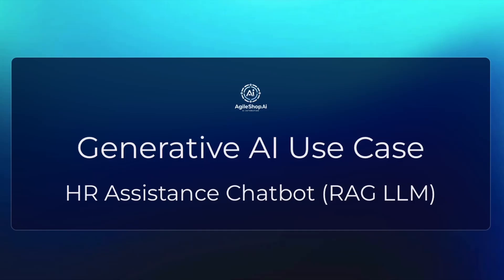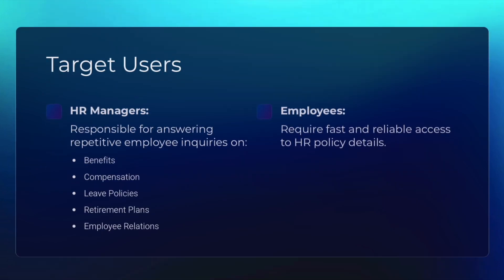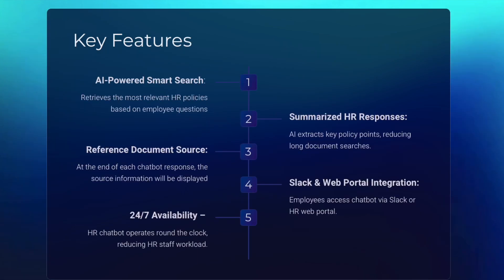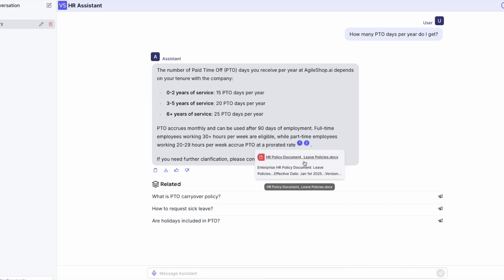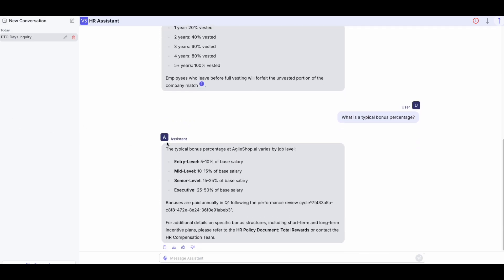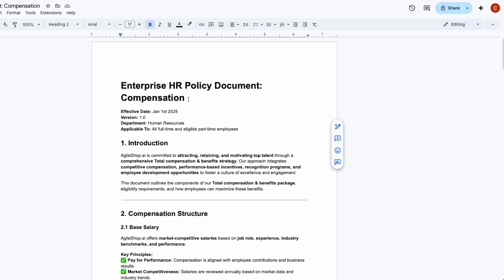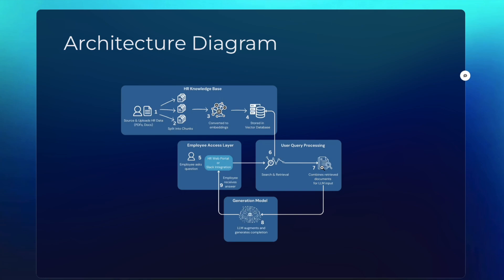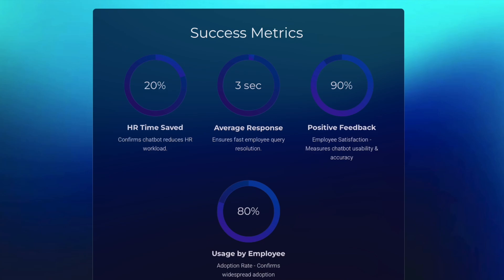Generative AI Use Case: HR Assistant Chatbot RAG LLM Solution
🚀 Generative AI in HR: See Our HR Assistant Chatbot in Action! 🤖

In this video, we demo our AI-powered HR Assistance Chatbot built using RAG (Retrieval-Augmented Generation) and LLM (Large Language Models) to automate employee HR inquiries efficiently.

💡 The HR Problem We’re Solving:
✅ HR managers spend 20% of their time answering repetitive HR questions, costing enterprises $18,000 per HR employee annually.
✅ Employees experience delays in getting quick and accurate answers to their benefits, PTO, retirement plans, and bonuses.

🔹 Our AI-Powered HR Chatbot Solution:
🚀 LLM-Powered Smart Search – Retrieves concise, policy-backed answers with source references.
📚 RAG-Based HR Knowledgebase – Indexes HR policy documents in a vector database for accurate and fast retrieval.
💬 Slack & HR Web Portal Integration – Employees can ask questions anytime and get instant responses.
🔐 Enterprise Privacy & Security – Uses internally hosted LLMs (e.g., Llama 3) for data privacy and compliance.

⚡ Watch the Live Demo!
✅ Employee PTO Inquiry – Get precise PTO days with policy references.
✅ Retirement Savings Match – The chatbot retrieves 5% company match details from HR policies.
✅ Bonus Percentage Inquiry – AI provides accurate compensation insights.

🏗️ How It Works (Architecture Overview):
🔹 HR policies are uploaded, chunked & stored in a vector database for fast retrieval.
🔹 The chatbot searches across HR data, retrieves answers, and feeds them to the LLM for a structured response.
🔹 The system supports multiple LLMs and can be hosted securely on internal cloud servers.

📊 Success Metrics & Future Improvements:
✅ HR Time Saved – Targeting a 20-30% reduction in HR query workload.
✅ Response Time – Achieving sub-3-second responses for HR inquiries.
✅ Adoption Rate – Measuring employee engagement & satisfaction.

🚀 Looking to implement AI in HR? This is just one of the many ways Generative AI & RAG-based chatbots can transform enterprise HR operations!